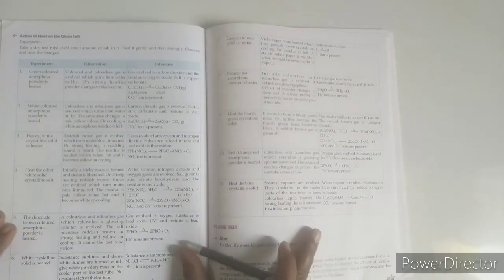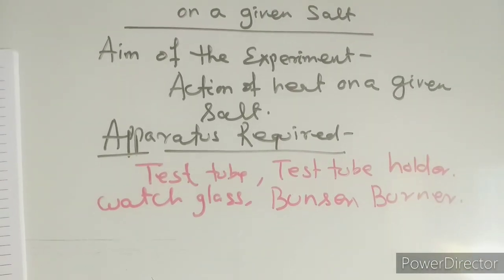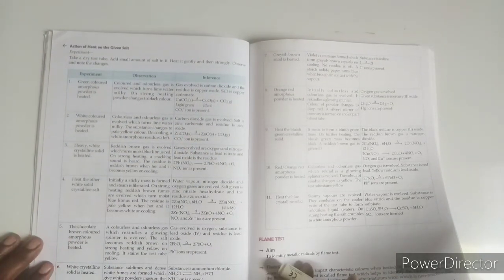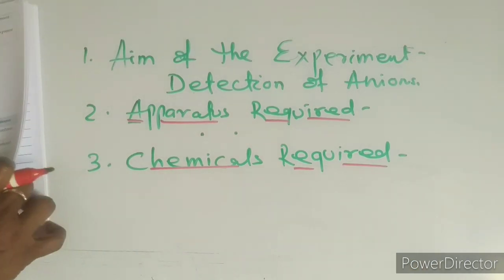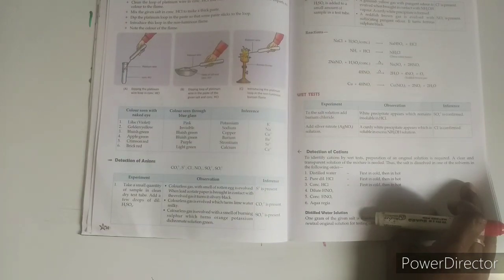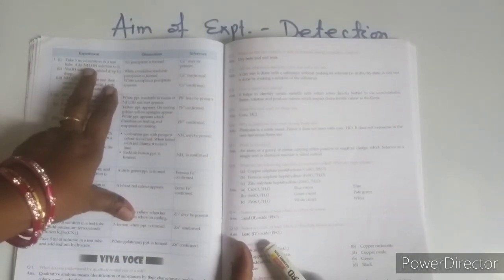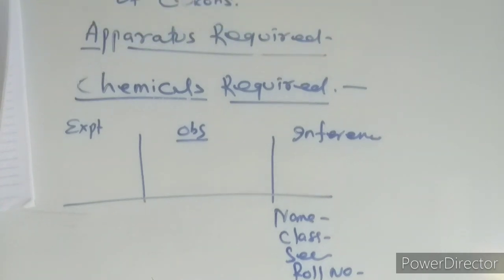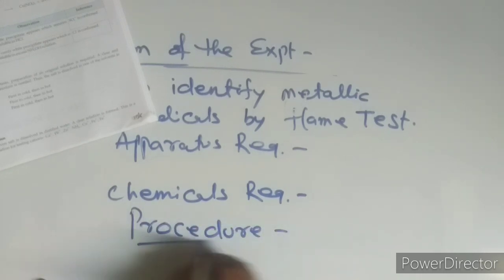How to write chemistry lab manual || Class 9 & 10